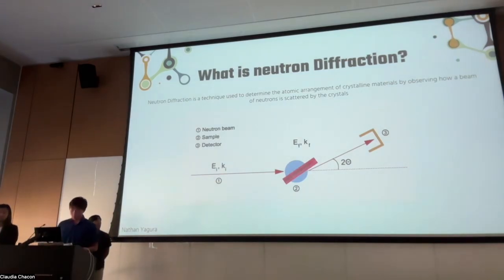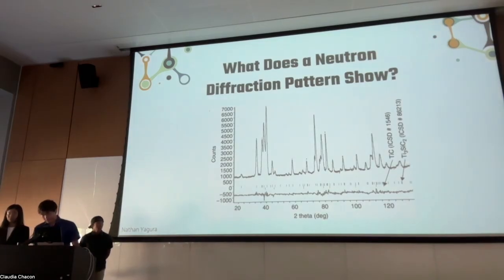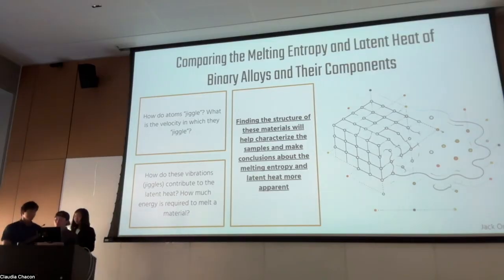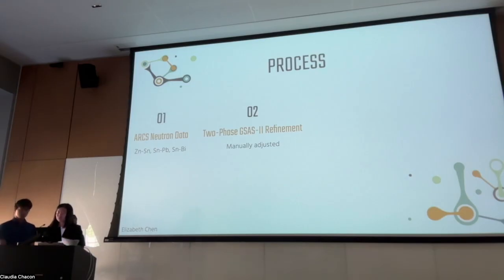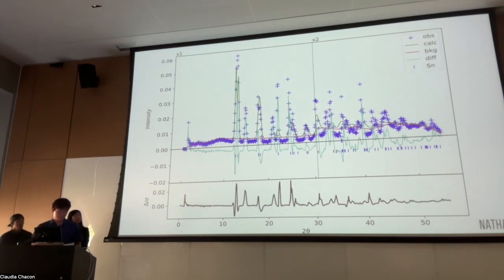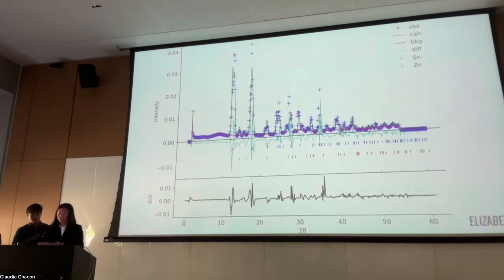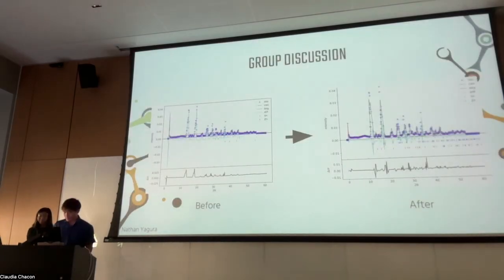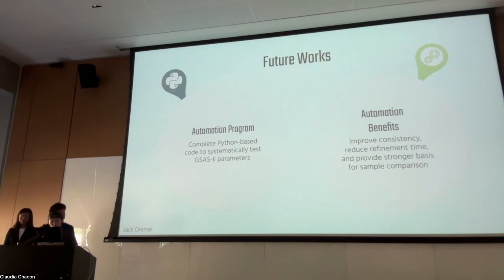SRC 2026 Fultz